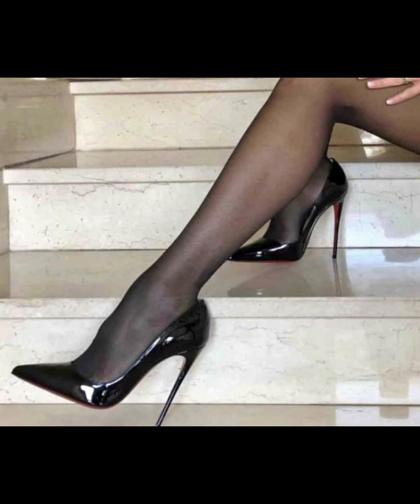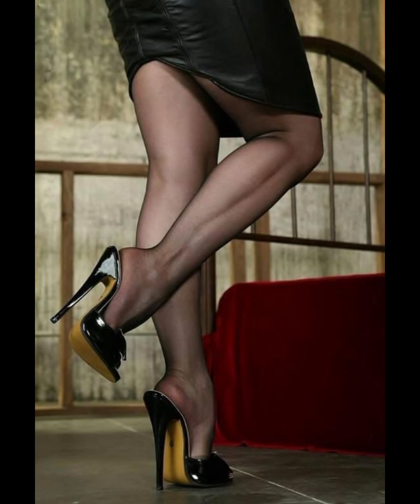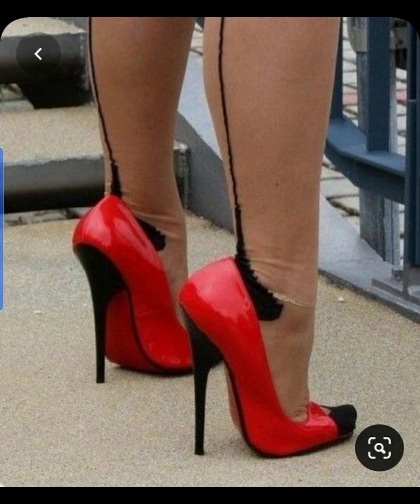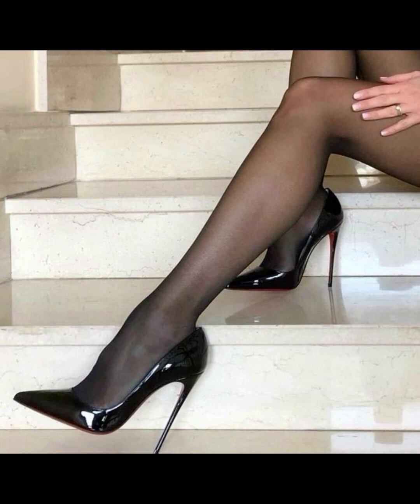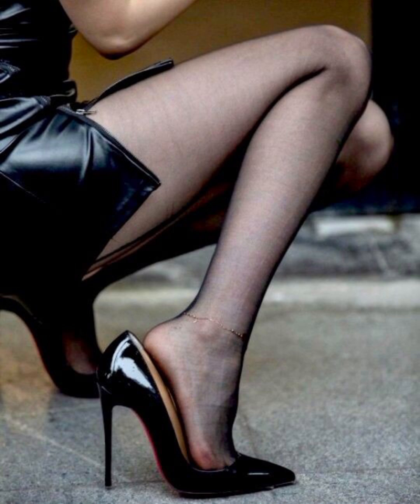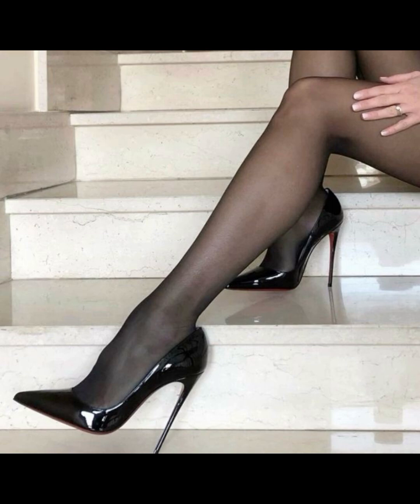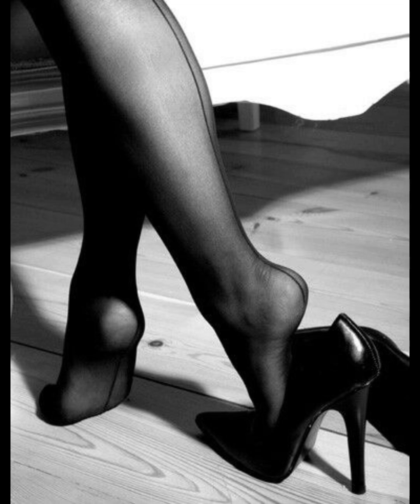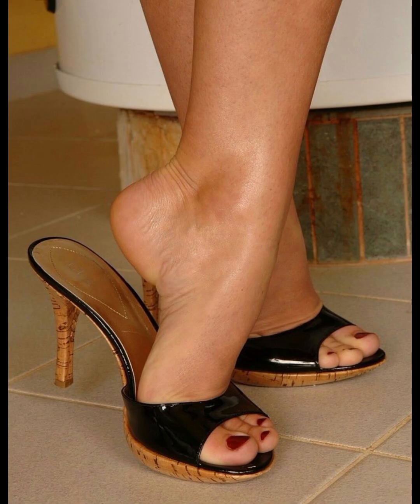Ultra Gorgeous collection of stiletto high heels sandals for women's// best high heels sandals